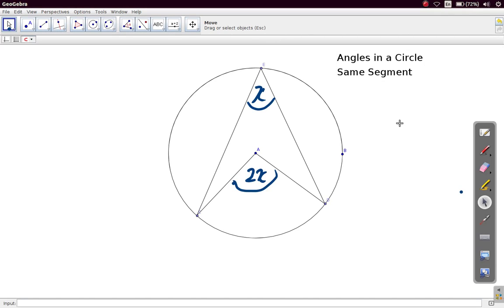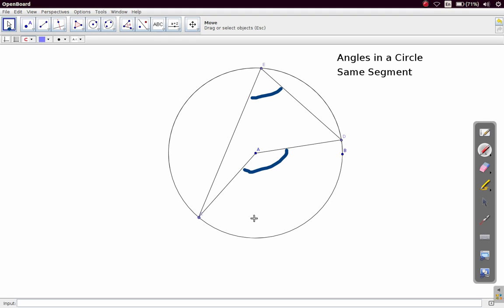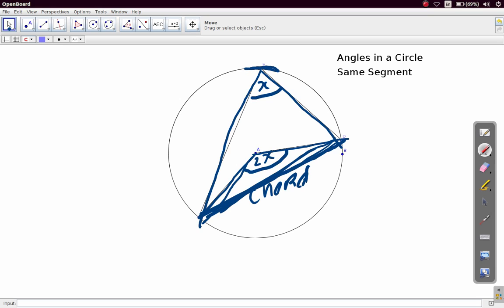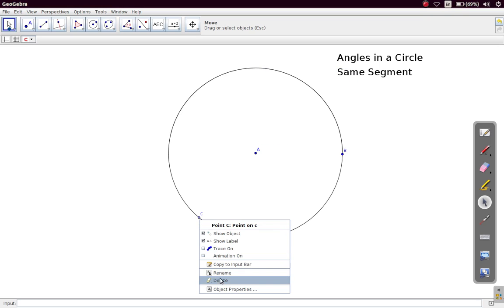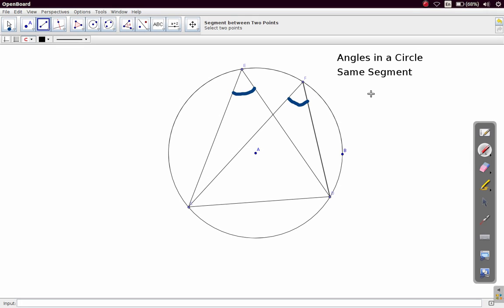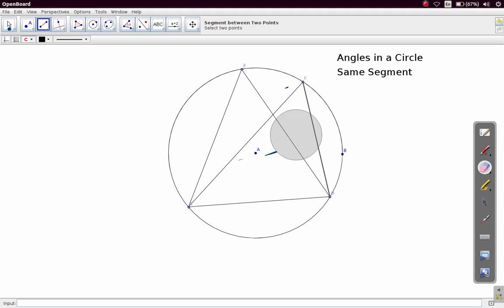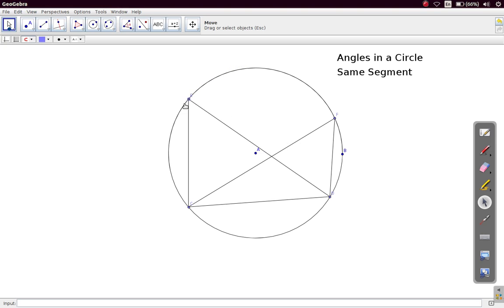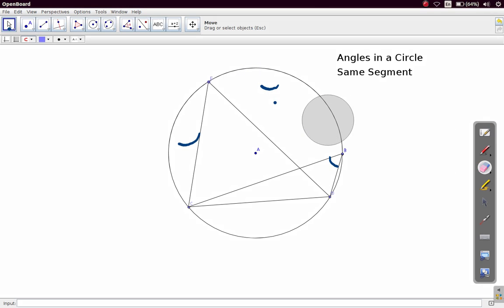5 Angles in the Same Segment of a Circle